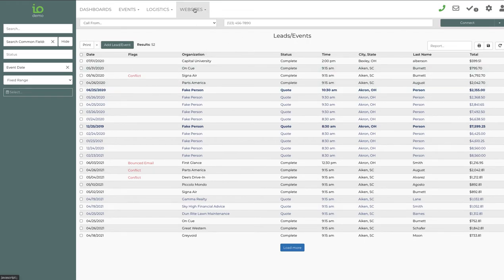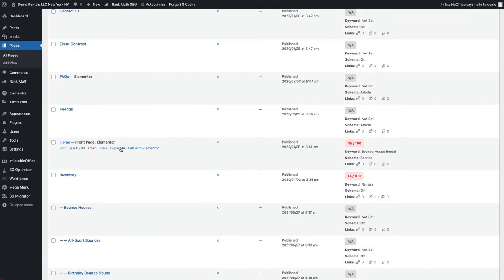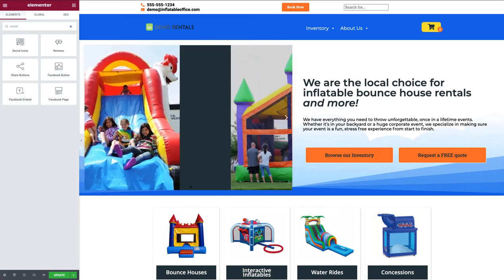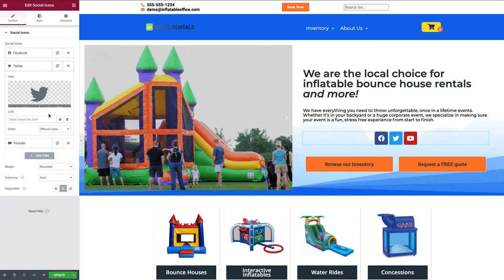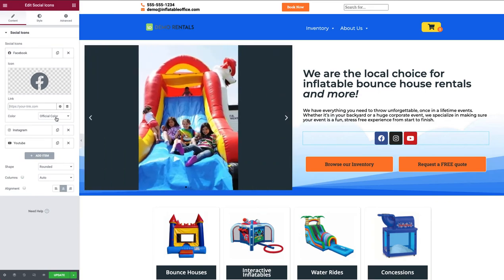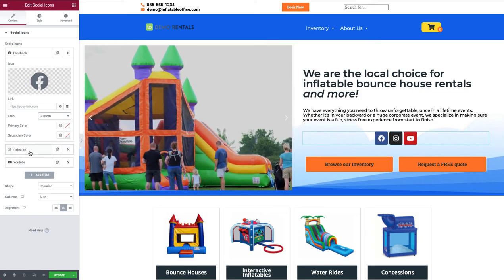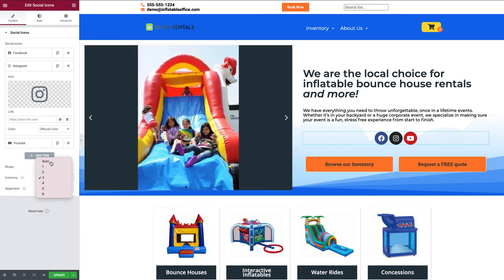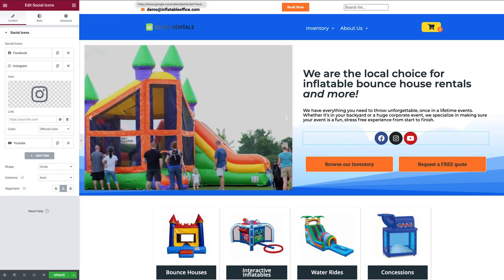How to add social media icons to website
You can easily add links and icons to your social media accounts with an integrated InflatableOffice website!